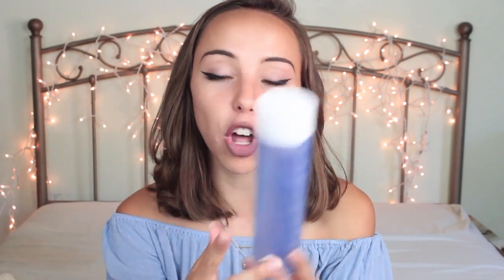June Favorites 2017!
All the products I've been loving from this month of June 2017!